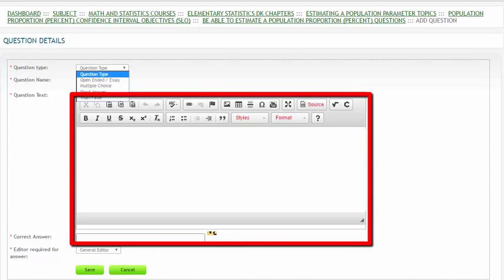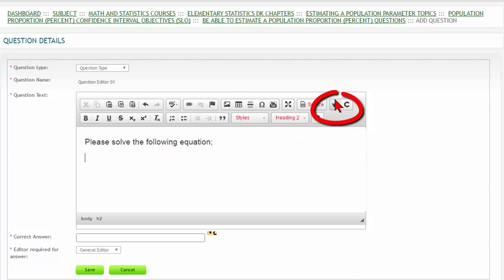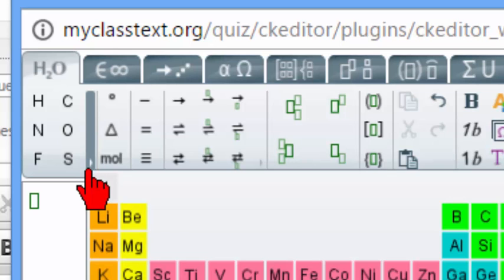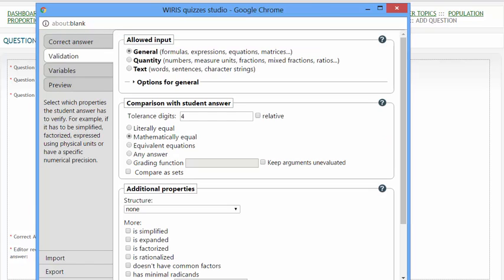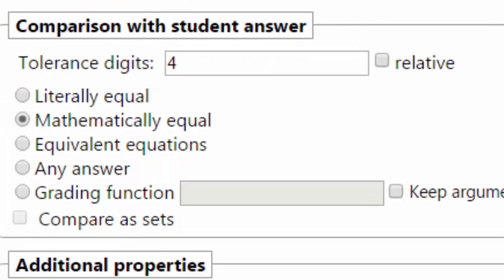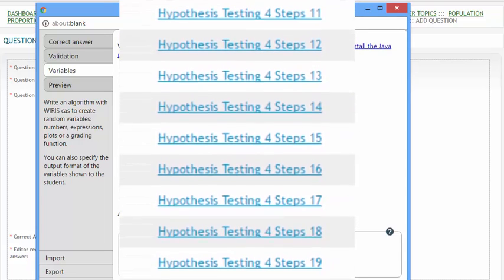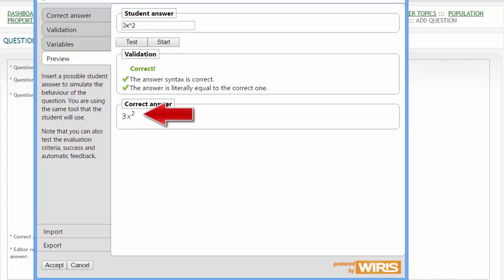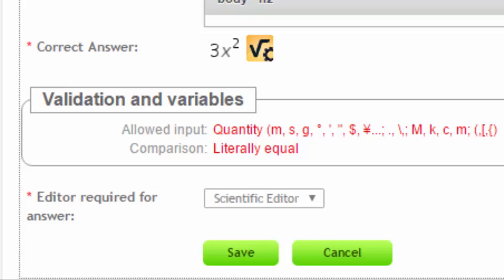The Wiris Question Editor